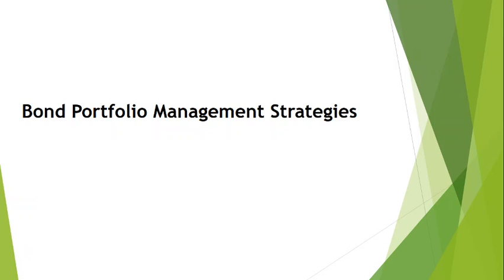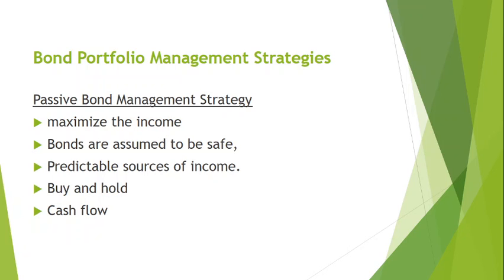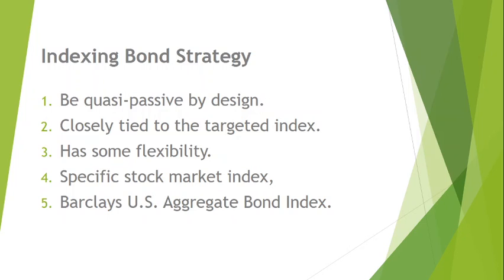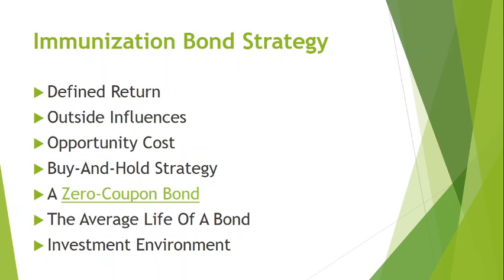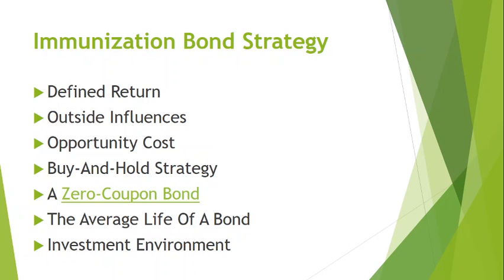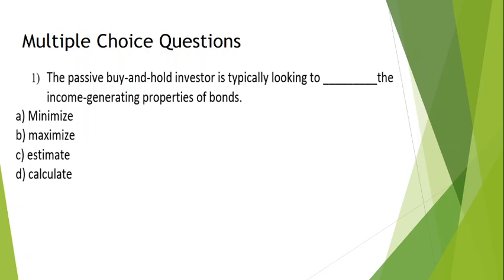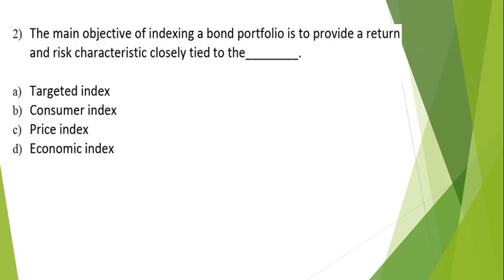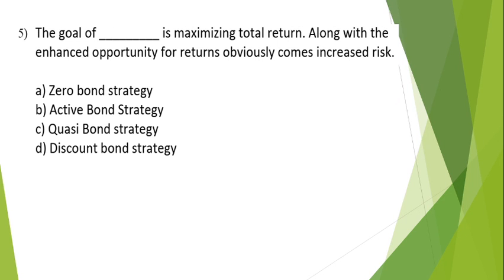Investment Management S36